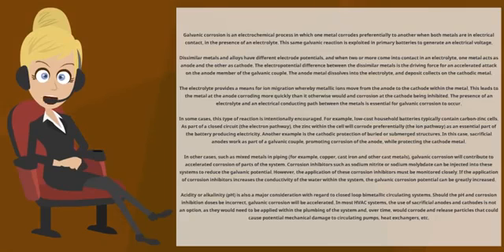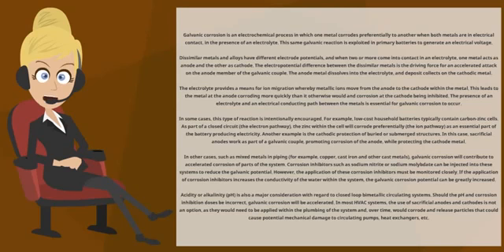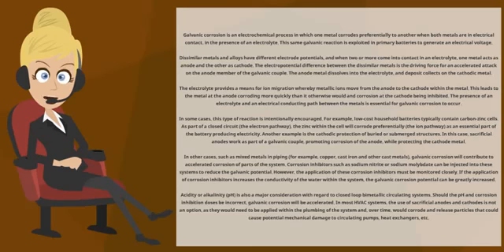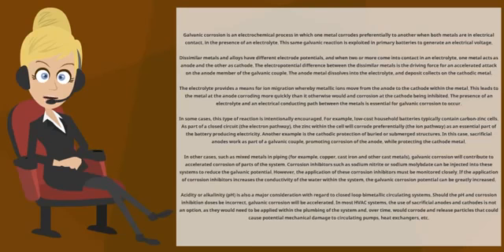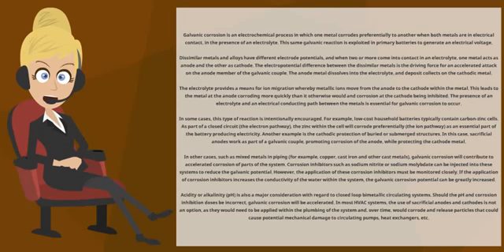What is GALVANIC CORROSION? What does GALVANIC CORROSION mean? GALVANIC CORROSION meaning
What is GALVANIC CORROSION? What does GALVANIC CORROSION mean? GALVANIC CORROSION meaning - GALVANIC CORROSION definition